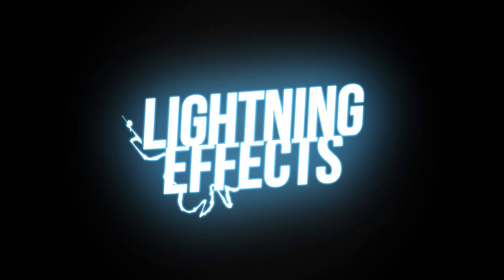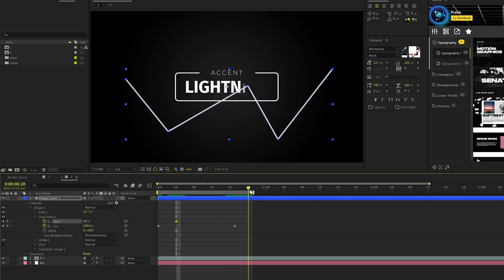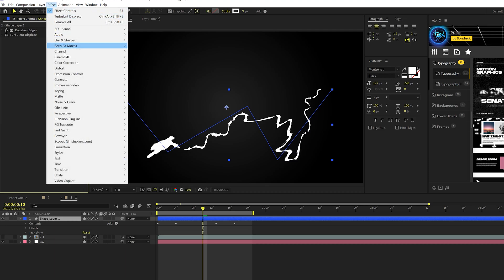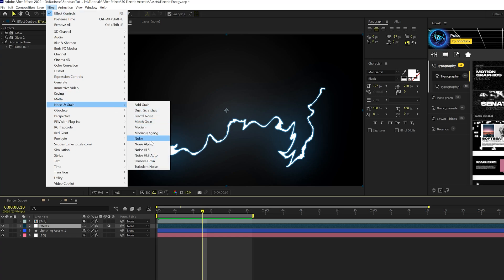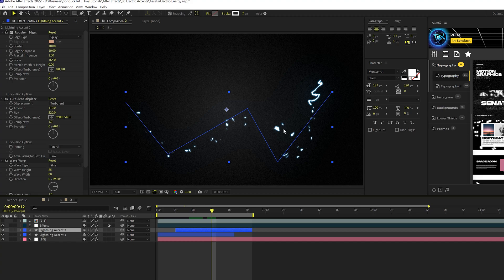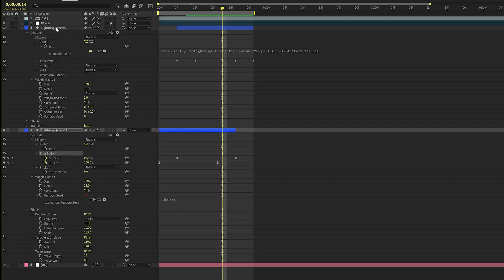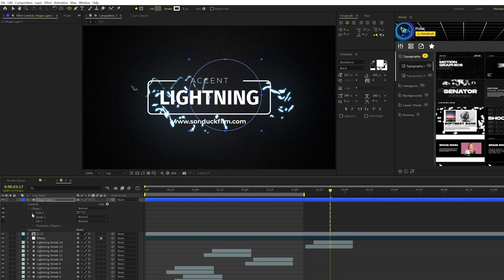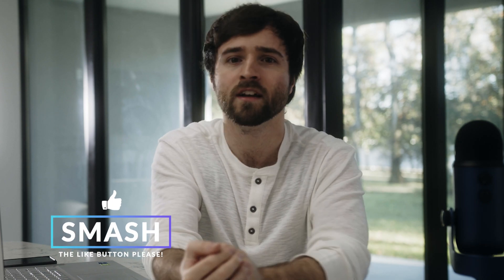Create Lightning & Energy Effects in 5 Steps | After Effects Tutorial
1400+ Motion Graphics Pro Pack - In this video learn how to easily create lightning and energy accent motion graphic effects. This After Effects tutorial covers the basis of creating easy flash lightning effects in 5 steps. Learn how to create your own custom energy paths with distort and glow effects. Easily use these effects to increase the value of your After Effects projects and take them to the next level!

Timecode:
0:00 Intro
0:31 Technique 1 - Create Path
1:32 Technique 2 - Distort Effects
2:35 Technique 3 - Glow Effects
3:50 Save Time & Produce Amazing Work
4:16 Technique 4 - Thin Shatter Lightning
5:14 Technique 5 - Create More Lightning
6:19 Bonus - Custom Path Lightning
7:50 Outro - Subscribe!